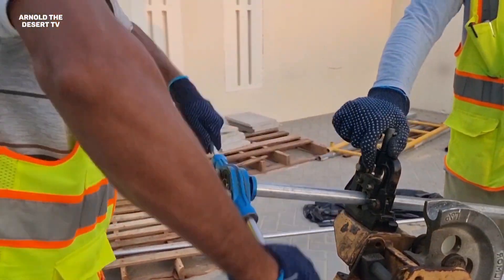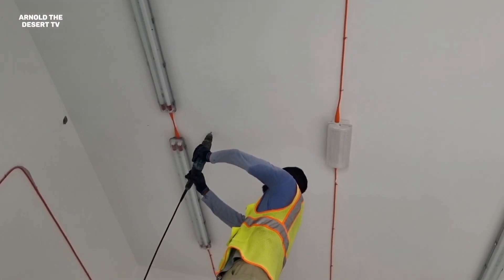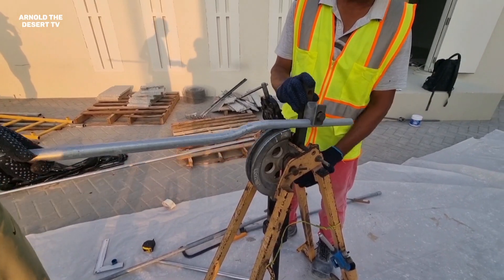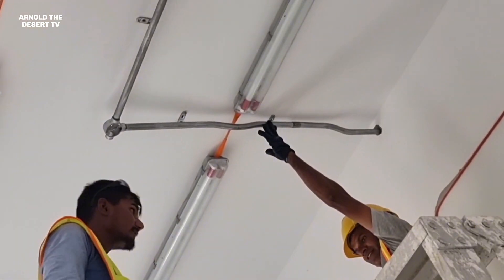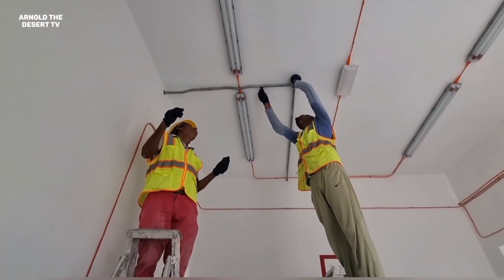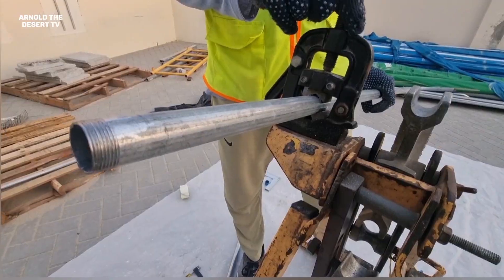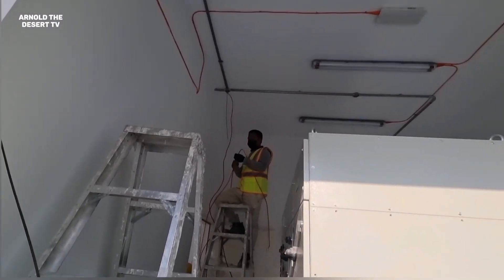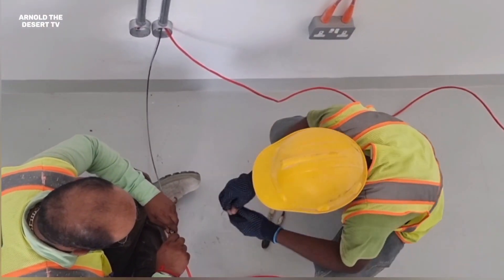HOW EASY WIRING USING THIS GI CONDUIT (basic tutorial)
this is gi or emt conduit usually installed at heat surface like substations and even in the exposed area, this basic tutorial on how to install emt or gi conduit is helpful especially to those in a beginner stage. any comments or questions about emt Please write comments below. Thank you.